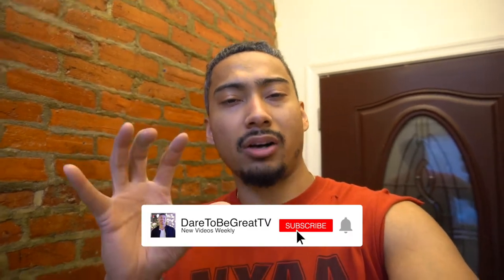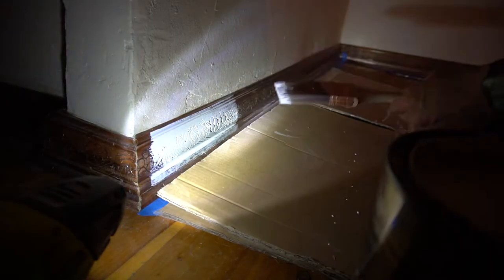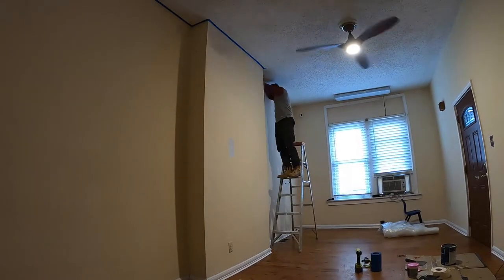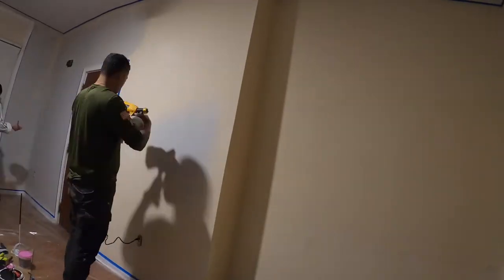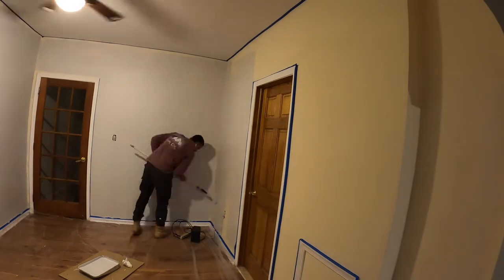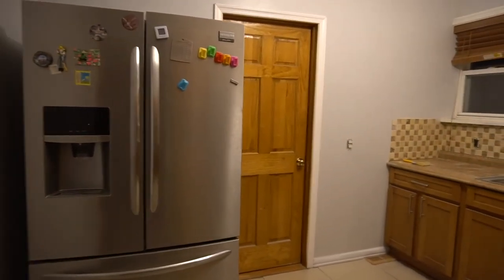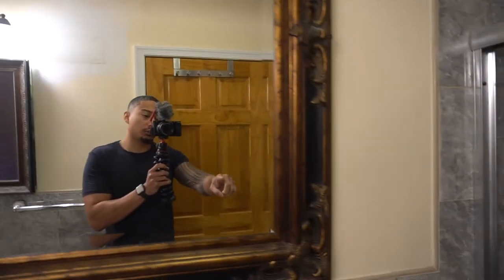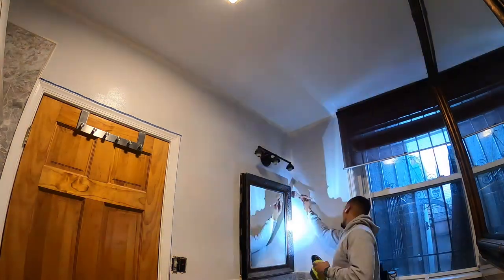FRESH DIY PAINT JOB FOR AIRBNB UNIT | EP 9 AIRBNB SERIES | DTBGTV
DTBGFAM ! We grabbed Glidden Element Gray Paint , and Behr White Trim Paint for our new paint job. Enjoy this week's episode where we updated majority of the rooms with our new paint for both the trim and the walls. So great to see how different the unit looks with a lighter more neutral color than what was previously there. We have a couple projects lined up that should be adding some great value to the unit ! Let's keep the ball rolling as we make our vision a reality.

As always feel free to let me know in the comments section if you guys have any recommendations or suggestions as we move step by step through this short term rental project wouldn't it be cool if we used your suggestions within the process DTBGFAM ?

Remember.. always dare to be great !